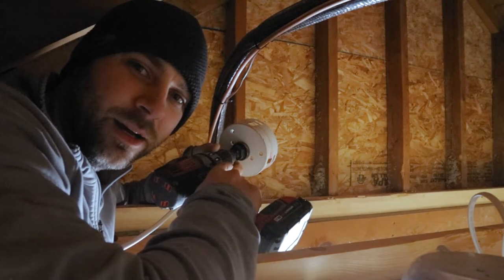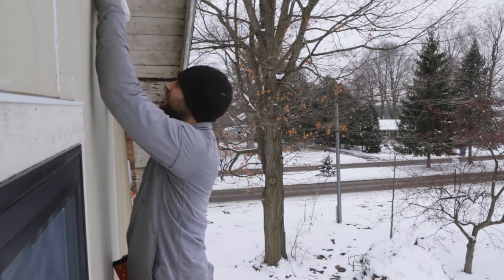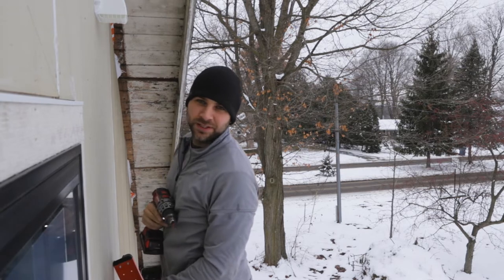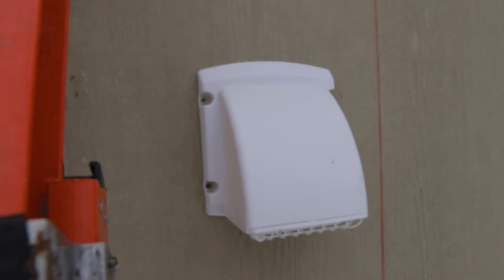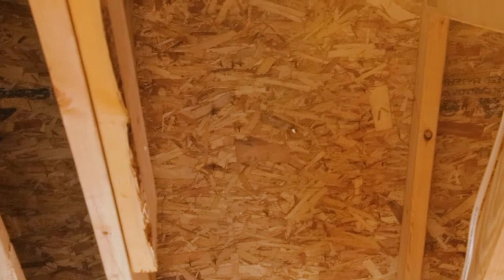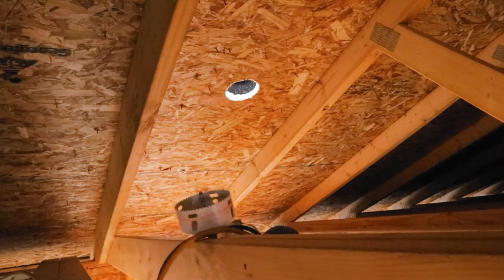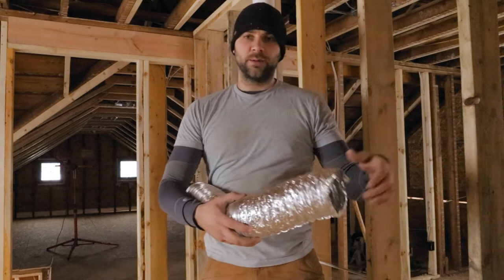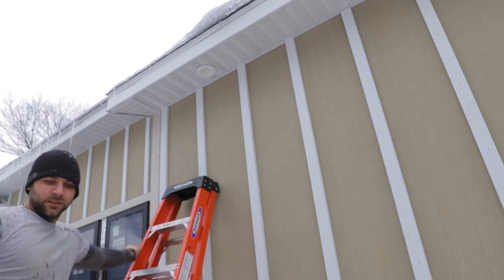How To Install Vent Ducts and A Drain Vent - We Bought A Farm House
Today on our farmhouse restoration vlog we take a look at bathroom vent fans and venting the drain system. We have the vent fans installed, now its time to drill some holes in the exterior walls and run some duct work before insulation is installed. While I am on the roof I decided to drill and install the drain vent for the second half of our house.